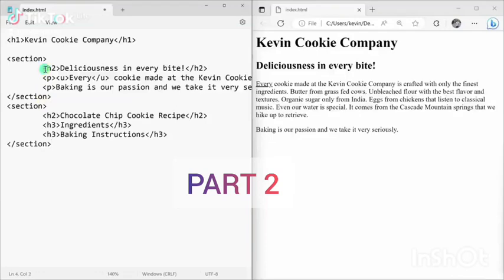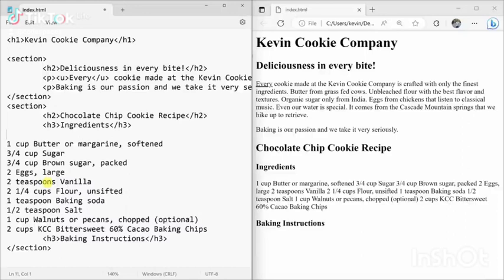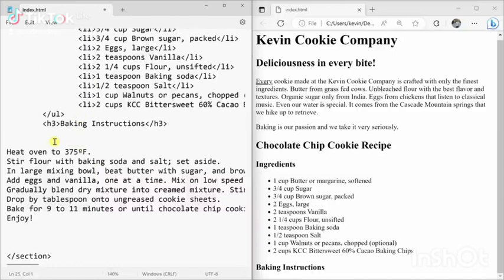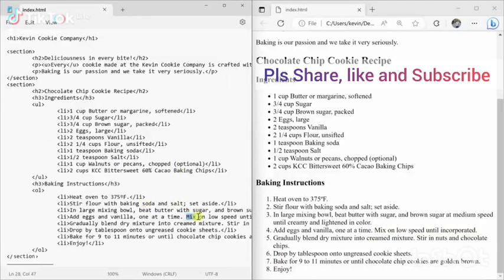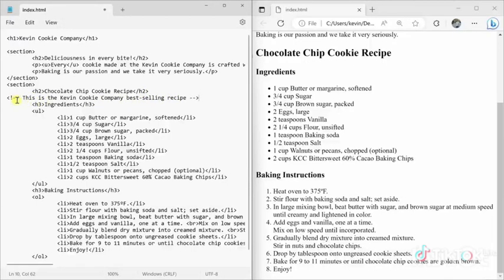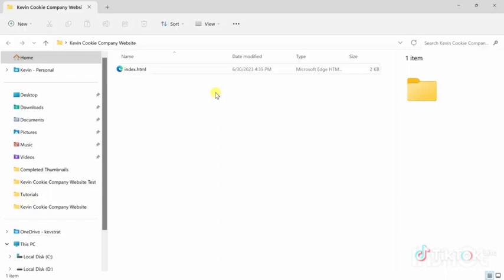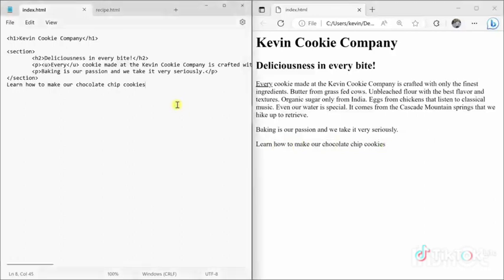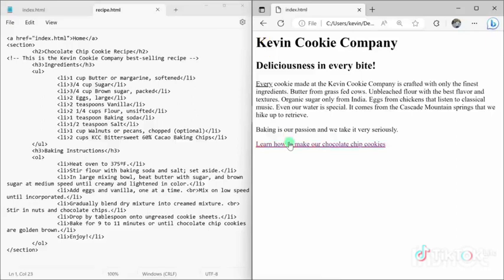Part 2 learning about Html with Kelvin stratvert.